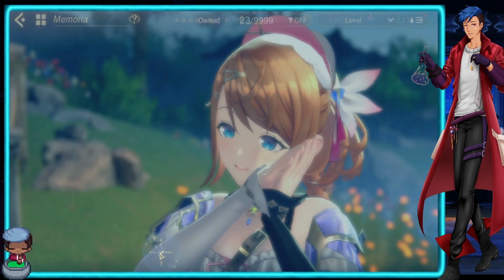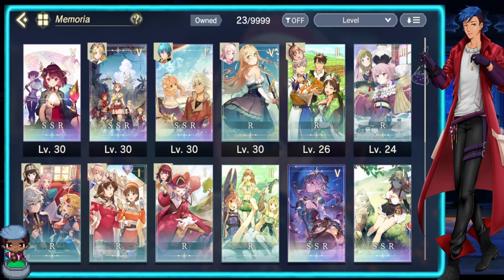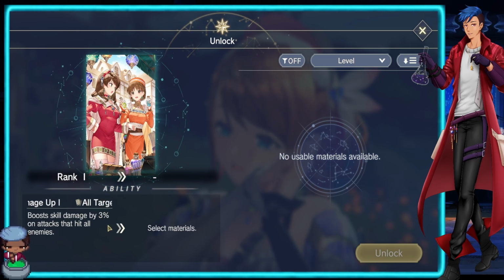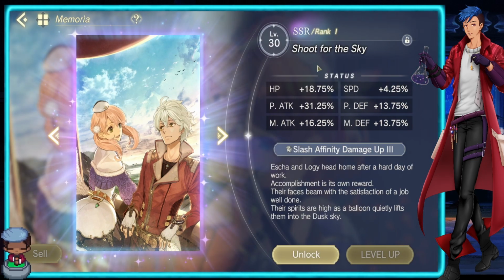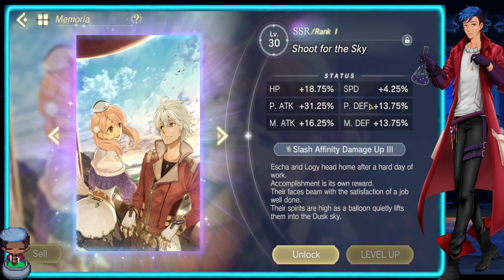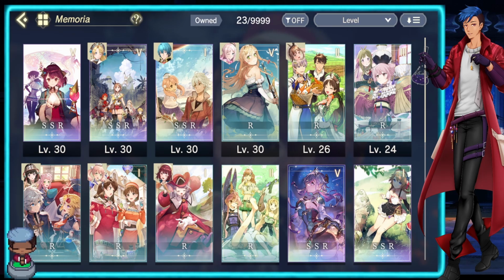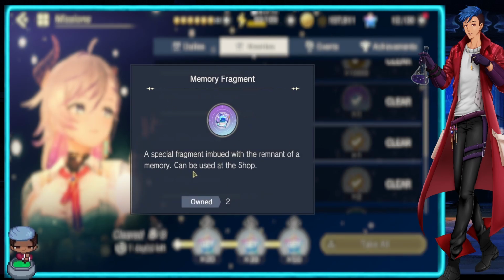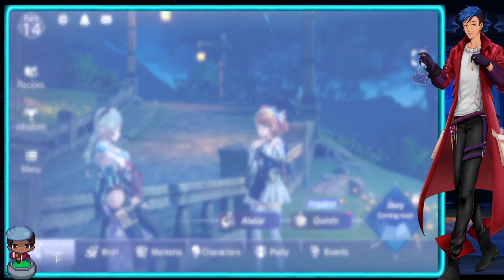Let's Talk About Memorias! | Atelier Resleriana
Use my invite code for rewards!
74gnhvpavyc2

Come hang when I go Live!